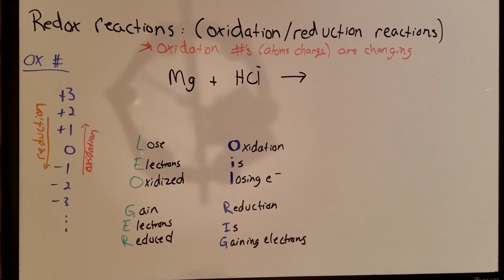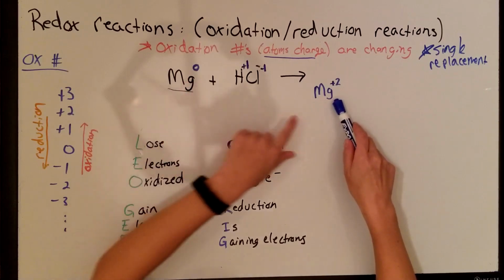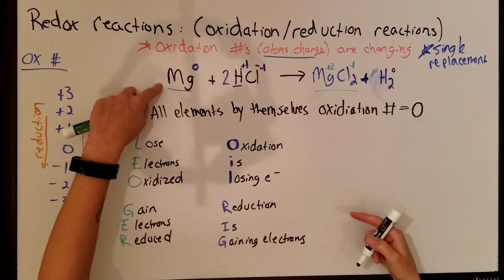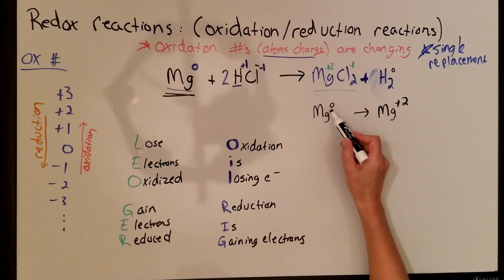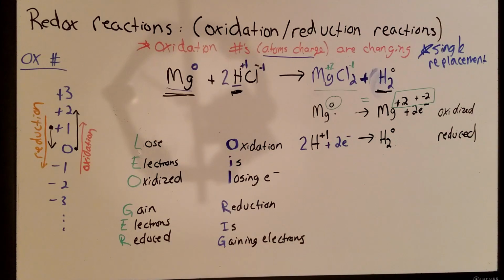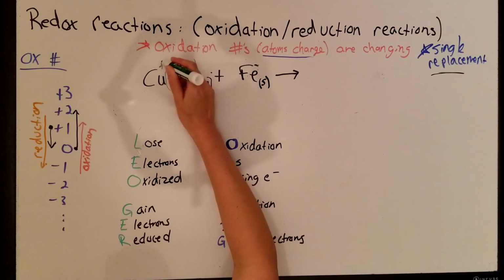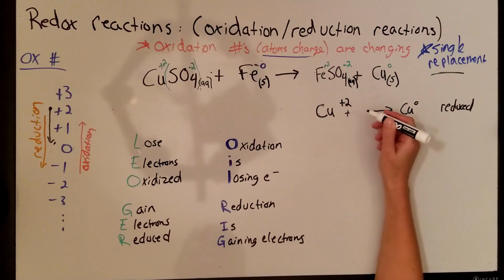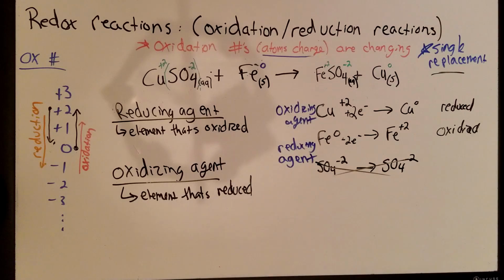UA-PTC - Chem 1103 : Pre-Lab 10 (Molar Relationships)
UA-PTC
Chem 1103:
Pre-lab  LAB 10
Molar Relationships